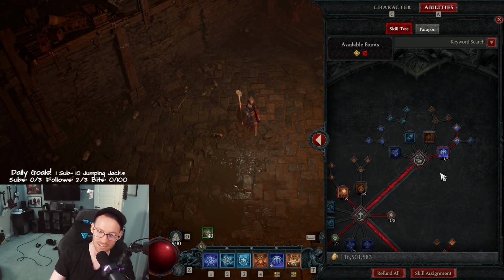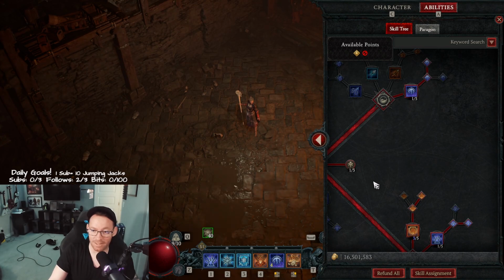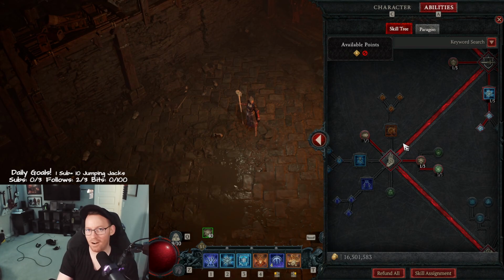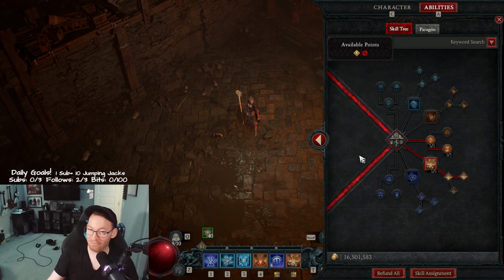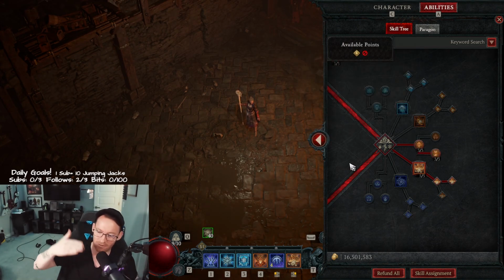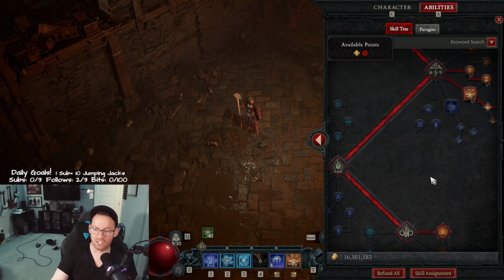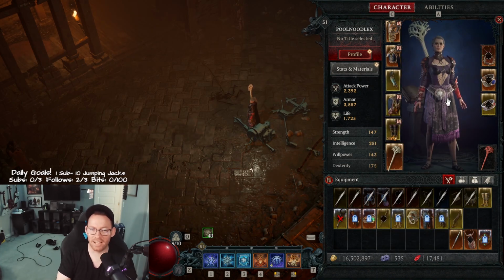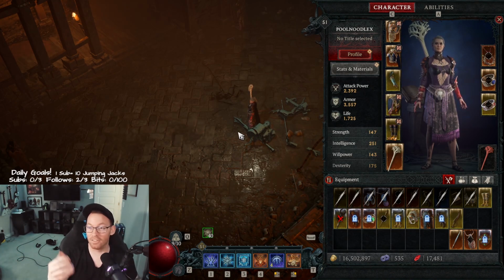The BEST Fire Sorcerer Leveling Build In Diablo 4 Season 3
The firewall sorc is insanely fast at leveling. Diablo 4 season 3 is shaping up to be awesome. I cant wait to level my Construct pet, or make construct pet leveling guides. Let me know what build you're leveling with this season!

Stay up to date and plan your future builds

» Timestamps «
0:00 Intro
0:10 Skills & Passives
2:44 Major Thresholds
3:00 Aspects & Stats
3:42 Playstyle & Tips
4:10 Additional Important Info